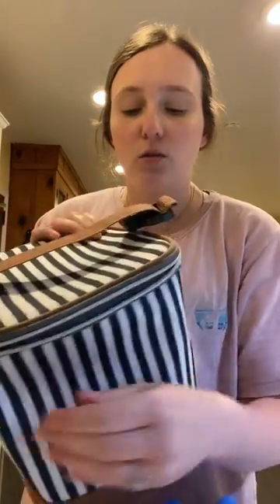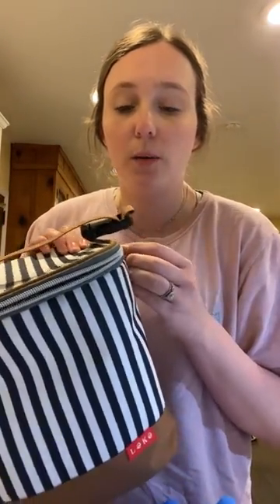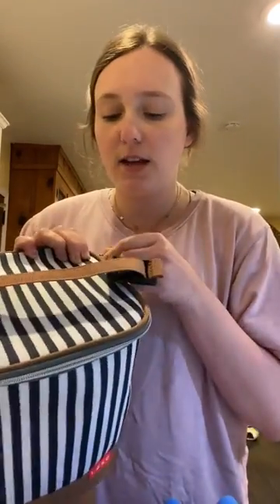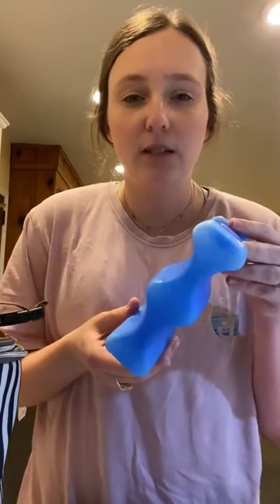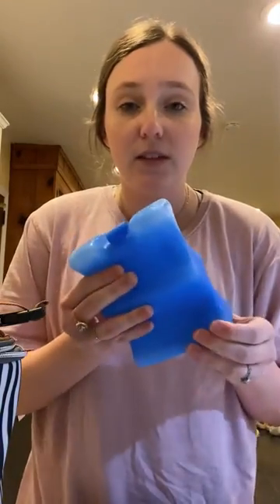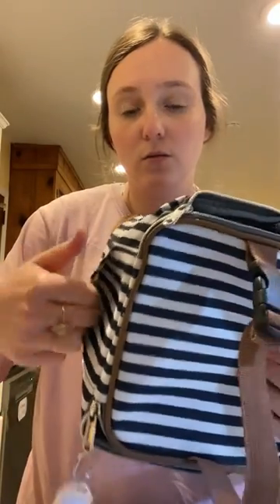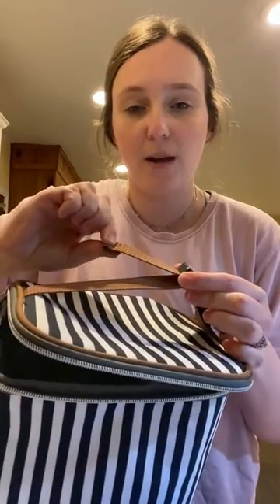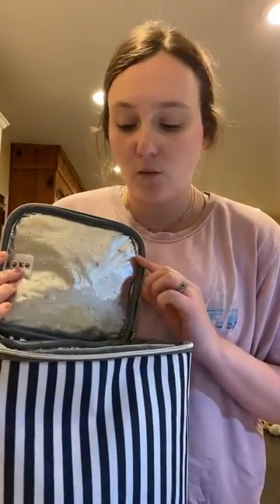My honest review of baby bottle/breast milk storage bag with ice pack